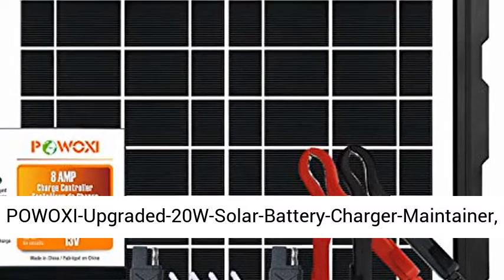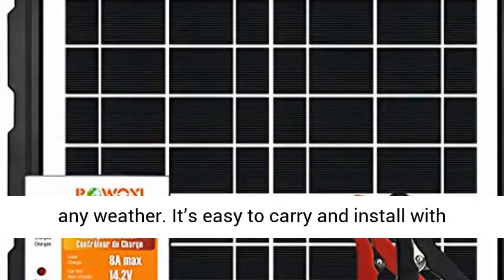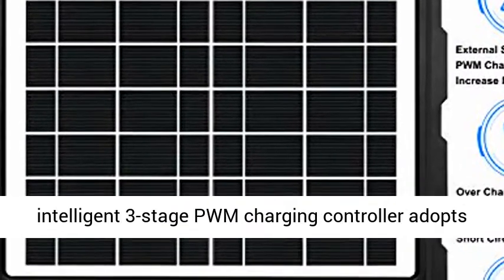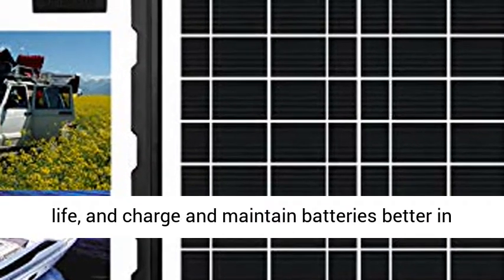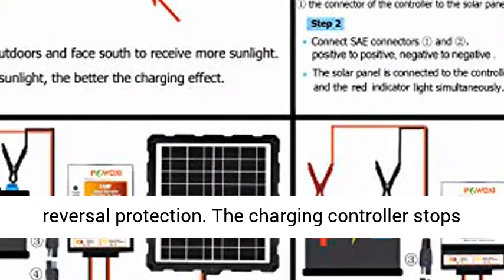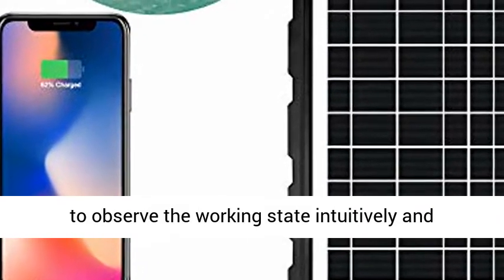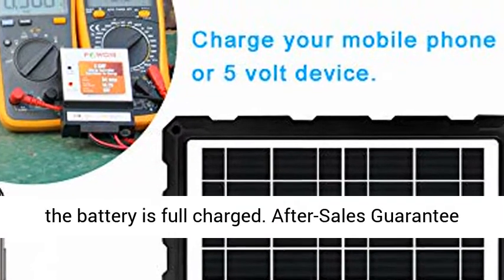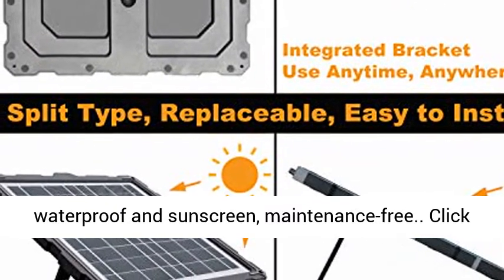POWOXI-Upgraded-20W-Solar-Battery-Charger-Maintainer, External Smart Charge Controller - Overview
POWOXI-Upgraded-20W-Solar-Battery-Charger-Maintainer, External Smart 3-Stages PWM Charge Controller, 12V Solar Panel Trickle Charging Kit for Car, Marine, Motorcycle, RV, etc - Overview

【Latest Design In 2020】: 20-watt high-efficiency single- crystal silicon solar charger, can generate electricity in any weather. It’s easy to carry and install with simple and generous appearance,.Supporting on the ground can receive better sunlight with mounting bracket. It converts sunlight into electricity and maintain your 12-volt battery perennially .US PATENT PENDING!
【Intelligent Charging and Maintenance】:External intelligent 3-stage PWM charging controller adopts fast charging, upgrade charging and floating charging. It generates at least 10%-20% more power than traditional controller. It is equipped with an industrial STM 8 microprocessor, which can intelligently control charging, prolong battery life, and charge and maintain batteries better in all seasons.
【All-Round Protection】:The solar charger has many protective functions, such as preventing battery from overcharging, overvoltage protection, short circuit protection and polarity reversal protection. The charging controller stops all work at night, doesn’t consume electricity, and starts work automatically in the daytime. Safe maintenance of batteries in all seasons to prolong service life.
【LED Indicator】: LED Indicator helps to observe the working state intuitively and understand the battery condition better. A yellow/red indicator indicates that the battery is in charge, and a yellow/red indicator and a green indicator are on at the same time to indicate that the battery is full charged.
【After-Sales Guarantee + Low Maintenance】:12-month warranty & life-long technical support.Solar panels are made of light and strong ABS plastic frame. They are lightweight and portable. The surface is made of toughened glass, with high transmittance, durability, waterproof and sunscreen, maintenance-free.

(It is not a Quick charger, it can't quickly fill an empty battery.)

A 12-volt battery will leak naturally if it is not used for a long time.

A 12 VOLT SOLAR maintainer and charger are needed to maintain the battery voltage.

POWOXI Solar Powered 12V Battery Charger is your best choice Plastic case and uses SAE connectors and heavy guage wiring to deliver up to 20 watts of electric power to the battery of that rarely used vehicle to keep the battery at peak perfomance.

solar trickle charger

Engineered for Battery Maintenance
The solar battery charger is essential if your vehicles only occasionally used. It prevent battery from being dead when y want to use it.

It's designed to fully charge a battery and maintain it at a proper storage voltage with free energy source the sunlight.

Solar battery chargers are essential if your vehicle is used only occasionally. When you want to use it, it can prevent the battery from crashing.

It is designed to fully charge batteries and maintain them at an appropriate storage voltage, providing free energy for sunlight.

solar 12v battery charger

One-way Quick Connector
The connector is one way to connect and disconnect, no need to recognize positive or negative, simple and easy to use.

The unit is maintenance free and will protect the battery against the discharge process that occurs naturally within a lead acid battery.

Note: In some manufactures of vehicles, the cigarette lighter may not operate when the ignition is turned off. If so, you can connect directly to the battery using alligator battery clamps and cables.

solar battery maintainer

Outdoor Rated
Water proof completely and best and great for outdoor use with Rated at IP65

Installation Location
It needs to be installed outdoors, in direct sunlight, preferably facing the south. The stronger the sun, the better the charging effect

High Power Generation Efficiency
Converting light energy into electricity, up to 22.5% conversion

Back Current Protection
Prevent the battery from back current drain at night so that ensuring the battery stays fully charged

POWOXI-Upgraded-20W-Solar-Battery-Charger-Maintainer, powoxi, charger, maintainer, review, viral, trickle, cilicon, battery eliminator, car charger, solar car charger, Solar world, Solarland, Newpowa Solar Energy, Kinco Solar Panel, best 100 watt solar panel, USB charging solar panel, 5 Years Later with Solar Panels, 100W Solar panel DIY or Buy, Most efficient Solar Cells and Panels, ugly truth behind grid-tie solar